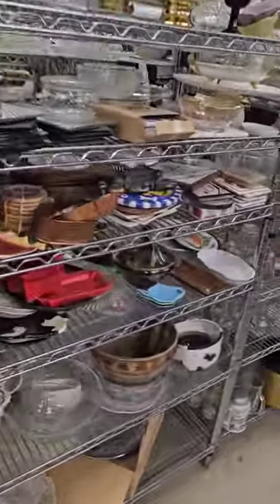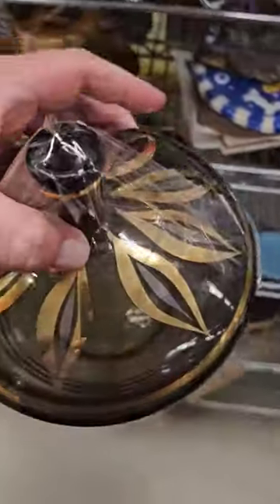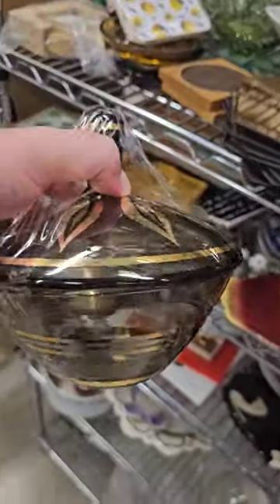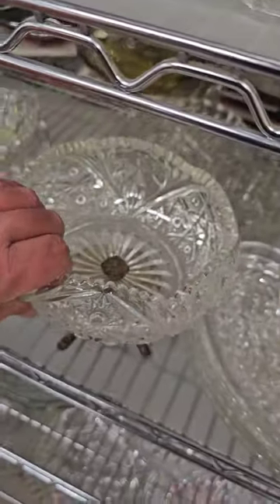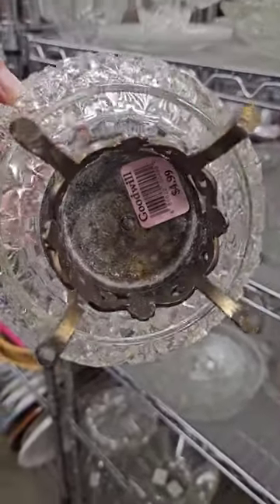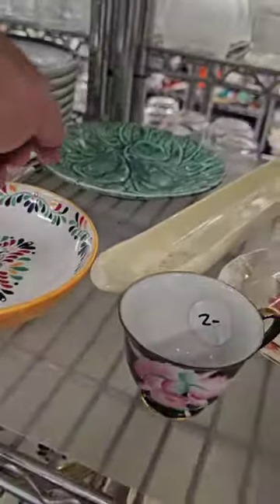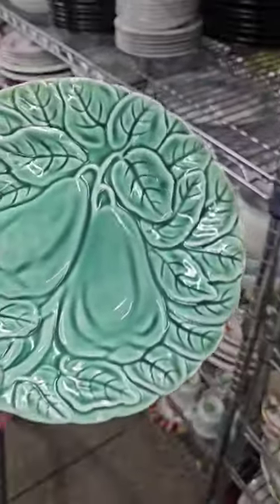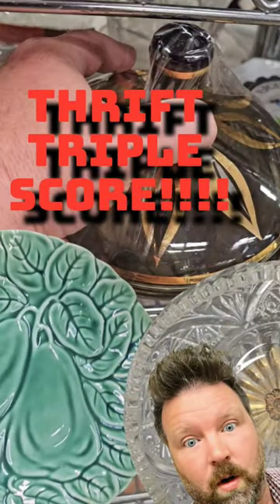THRIFT TRIPLE SCORE!!